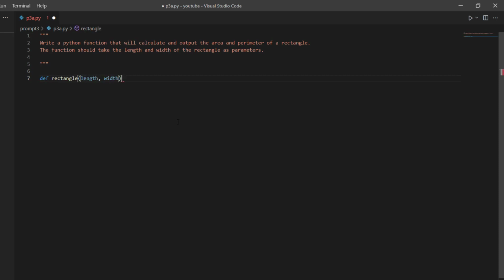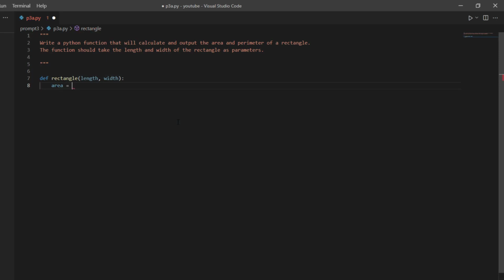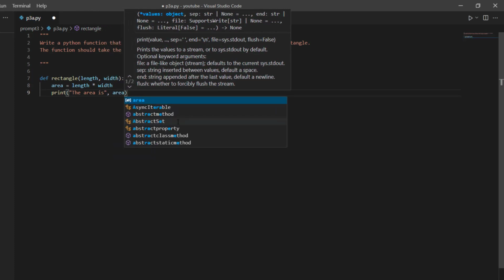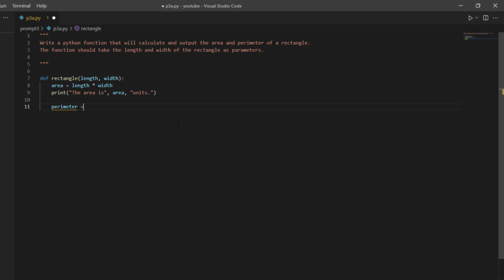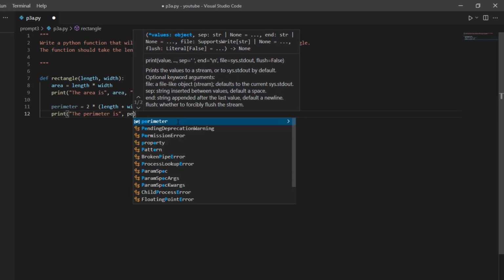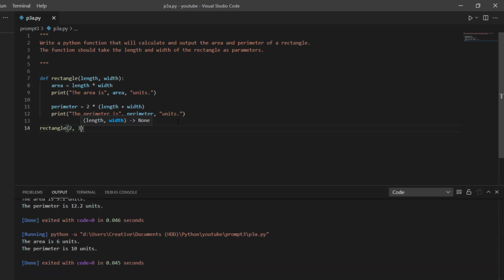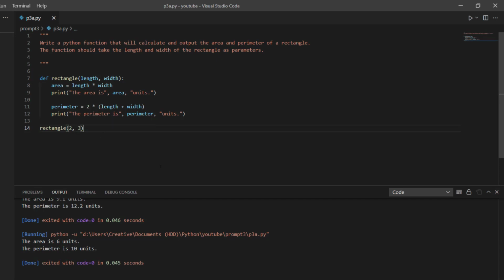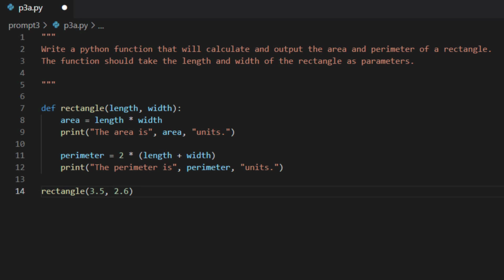Solving Python Prompts #3 | Area & Perimeter of a Rectangle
Write a python function that will calculate and output the area and perimeter of a rectangle. The function should take the length and width of the rectangle as parameters.